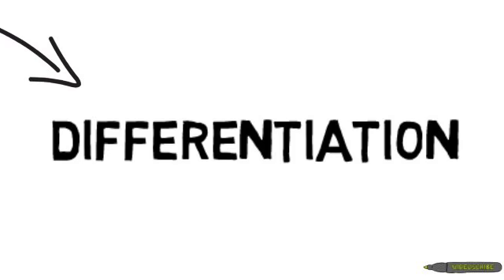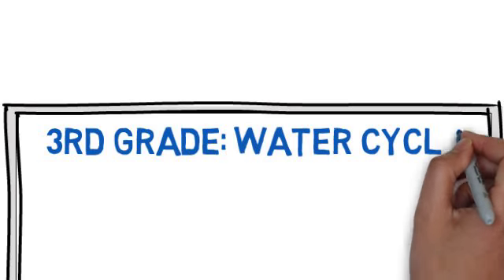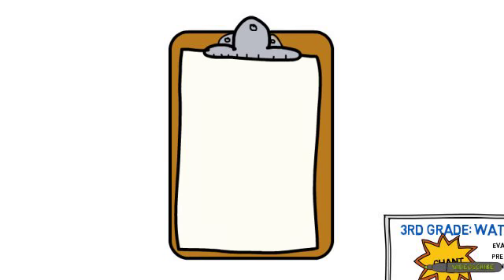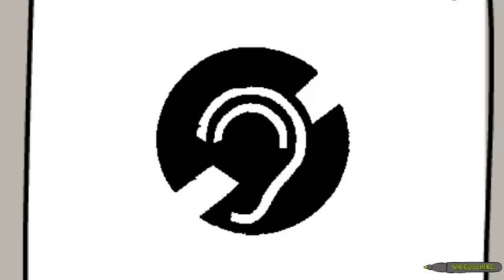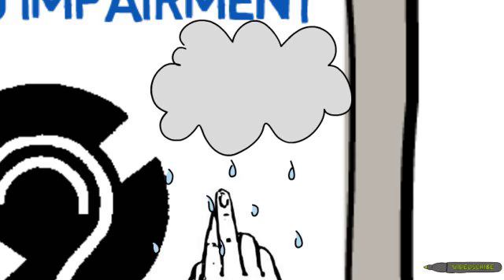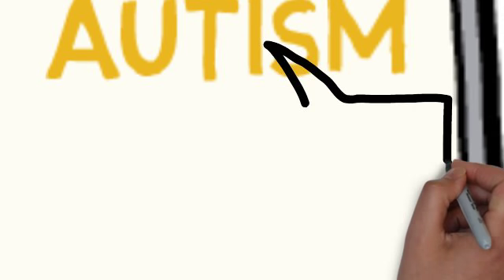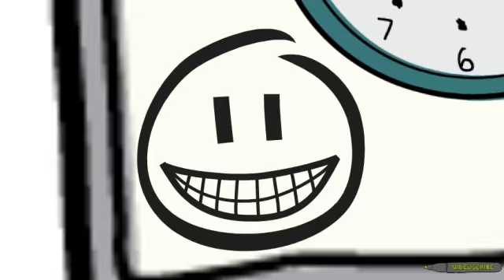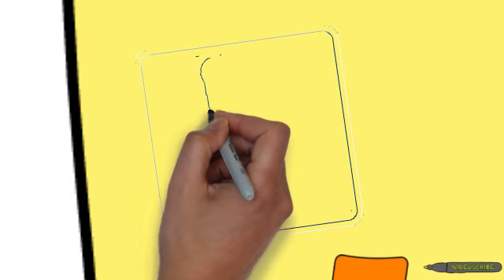Differentiation in the Classroom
SPED Final